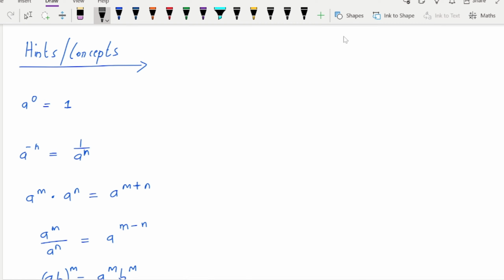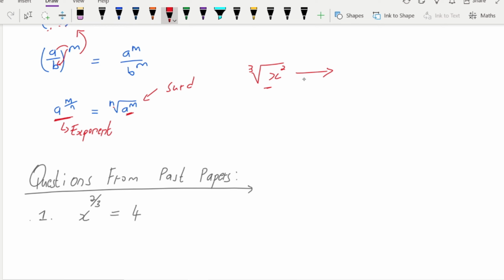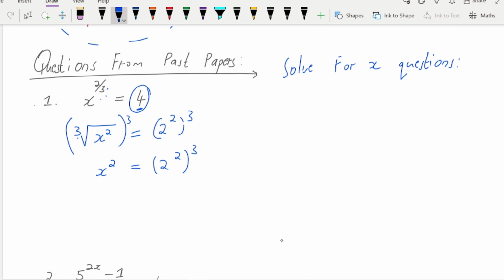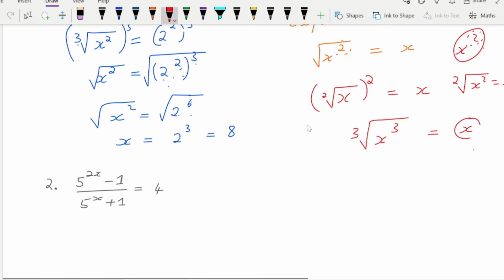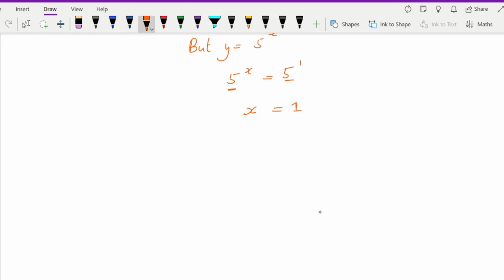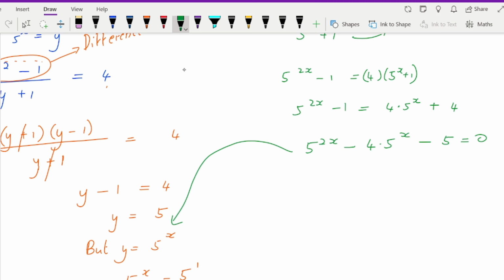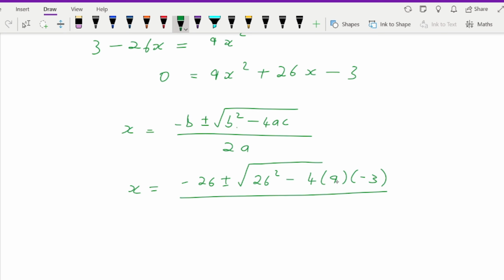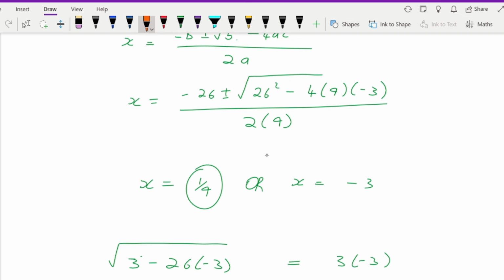Exponents and Surds | SA Grade 12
In this video, I explain the exponent rules and then go through 3 questions from past exam papers.